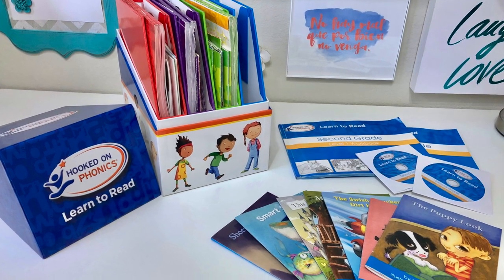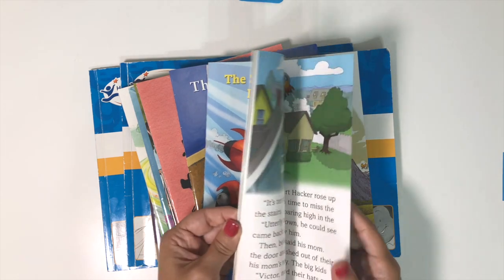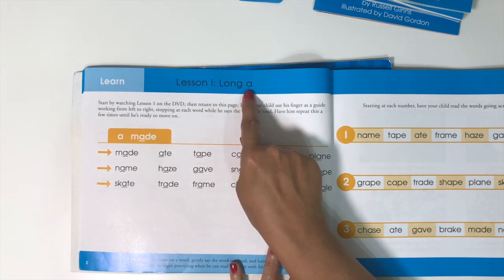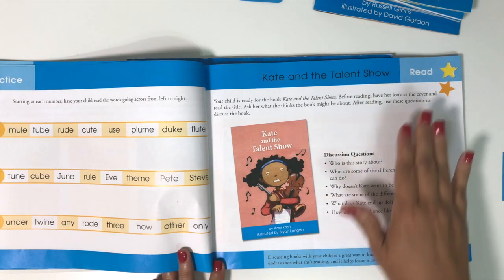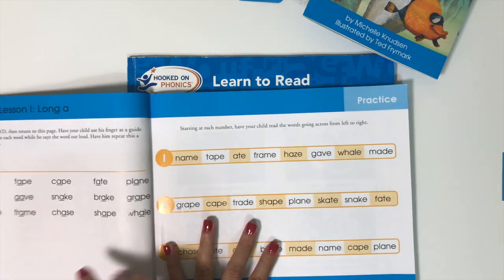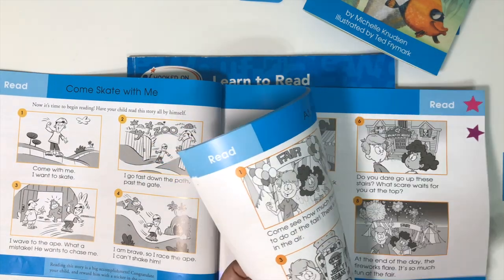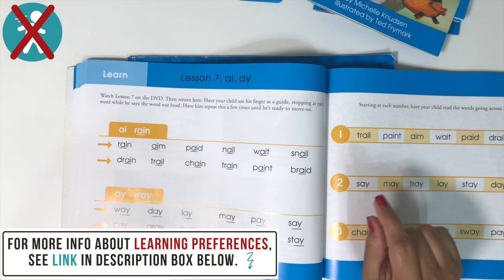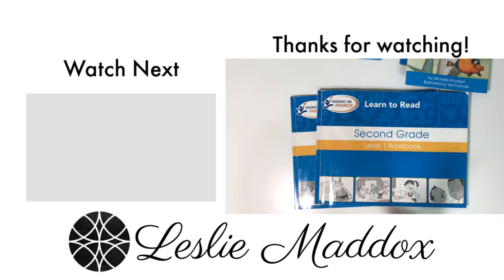Hooked on Phonics - Curriculum Review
In this Hooked on Phonics review, see how I taught my kids, ages PreK through 2nd grade, to read using a phonics program with colorful readers and DVDs.

Links
Hooked on Phonics*